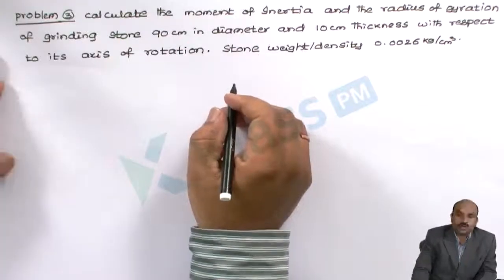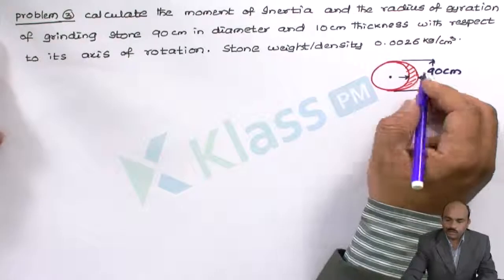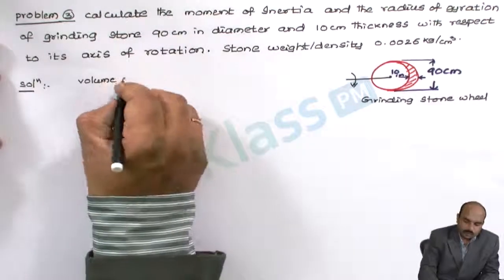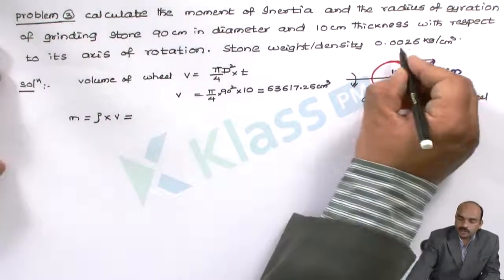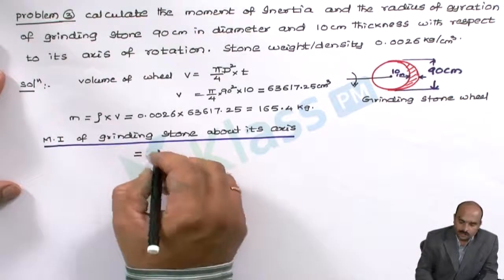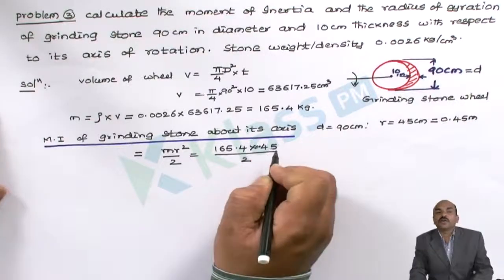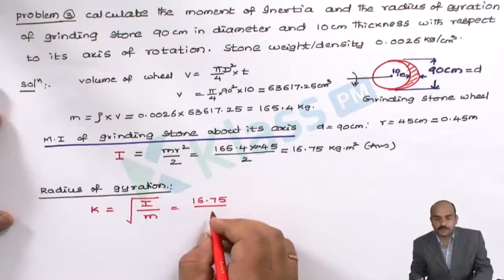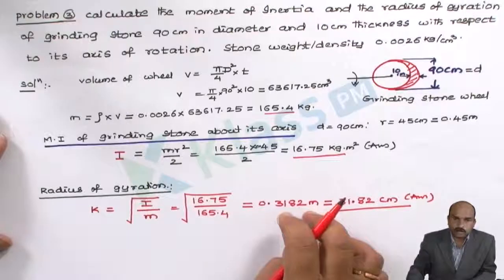Problems 3 on Mass Moment of Inertia - Unit - 3 | Engineering Mechanics | BTech Tutorials | KlassPM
Problems 3 on Mass Moment of Inertia